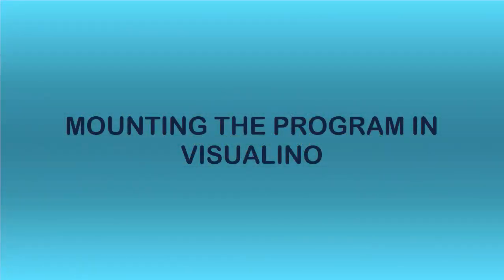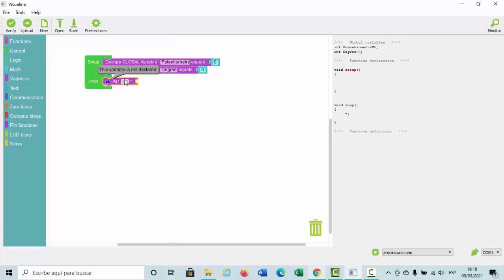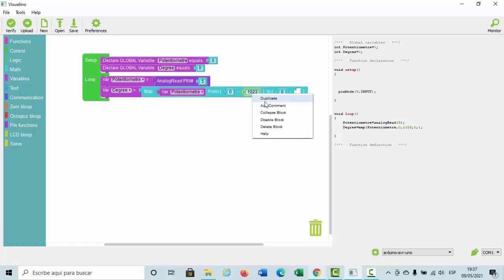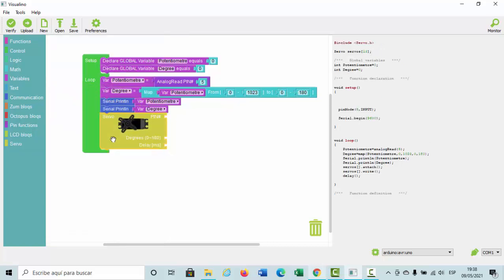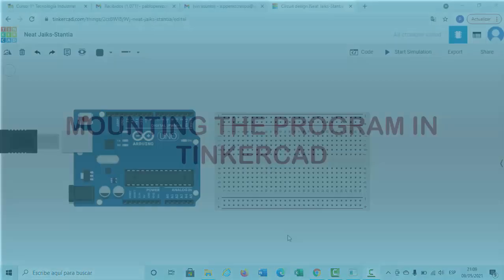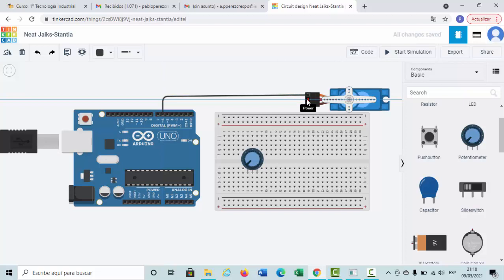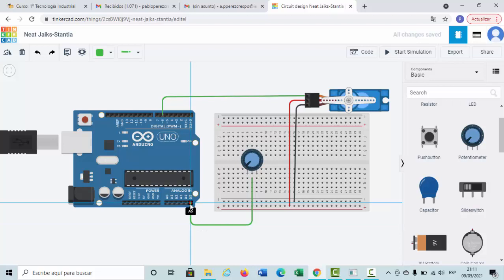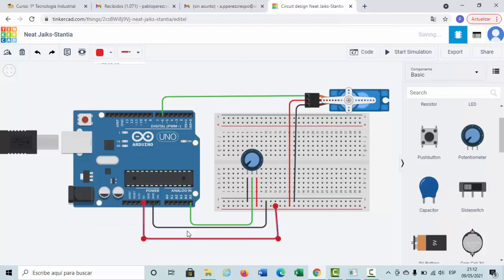Visialino course: Project 8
Servomotors with potentiometer. Created by Pablo Perez Crespo from 1st Technological Bto.